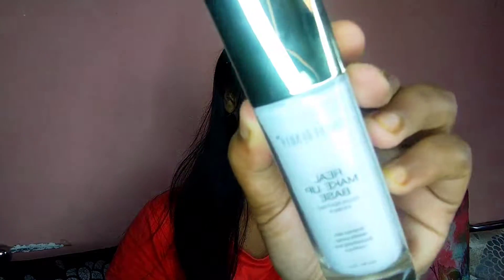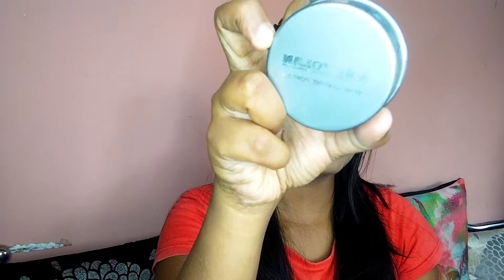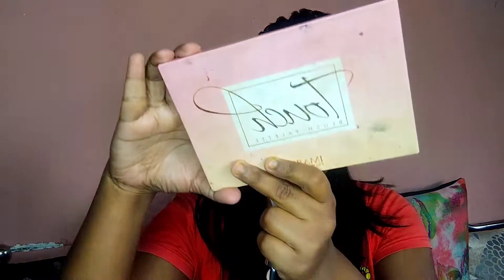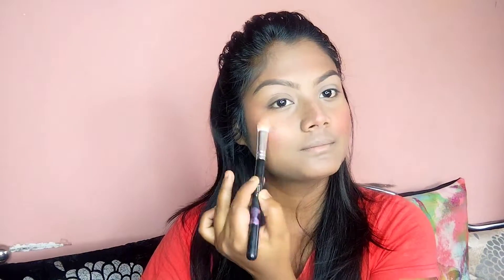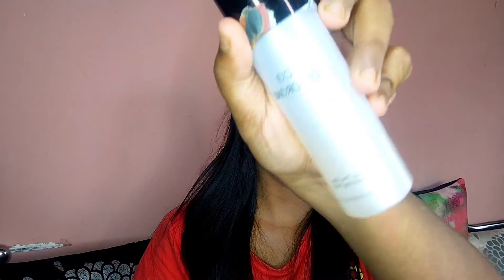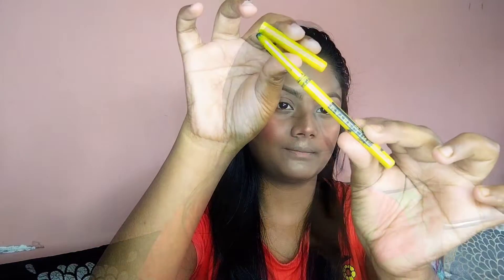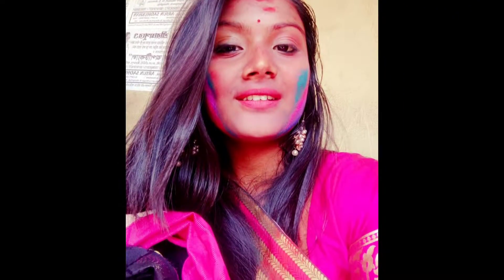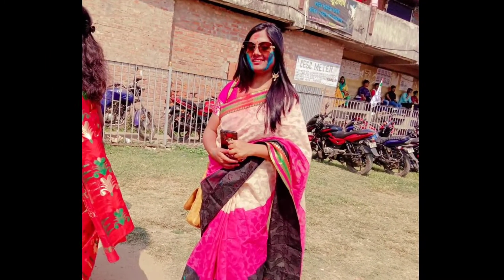Holi Special Makeup Tutorial 2022 ll INDRANI'S GALARY